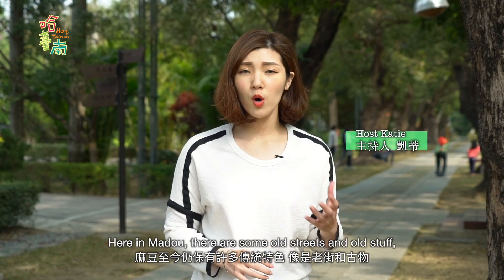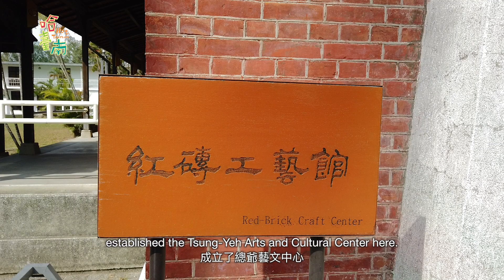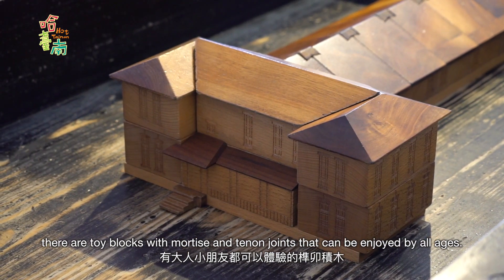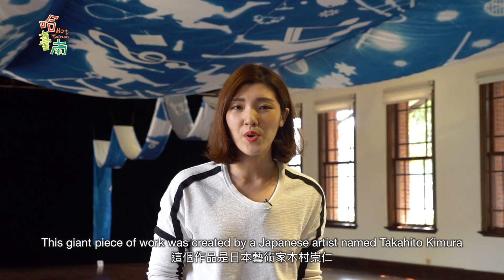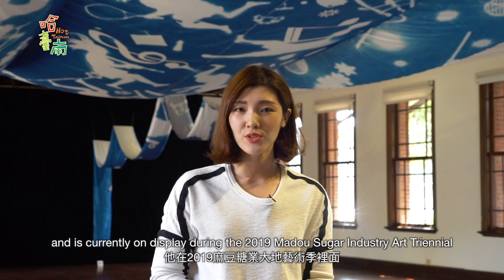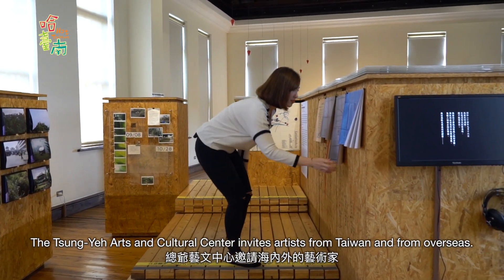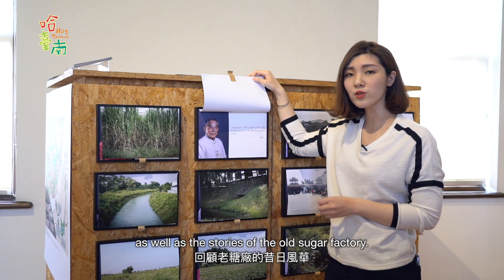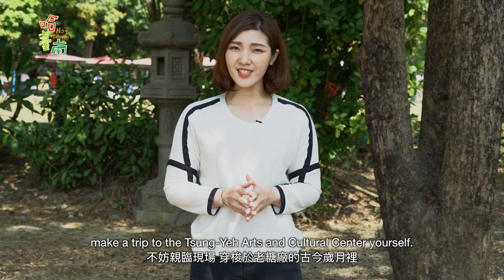《哈 臺南》第二集：總爺藝文中心│《Hot Tainan》EP2. Tsung-Yeh Arts and Cultural Center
麻豆至今保留許多傳統特色，
要想深入了解麻豆的人文背景，
就不能錯過南瀛總爺藝文中心！

百年歷史的建築、海內外交流的藝文活動
也是在地人平時休閒的好去處~
一起來看看吧！

更多《HOT Tainan 哈 臺南》 英語專題節目內容，